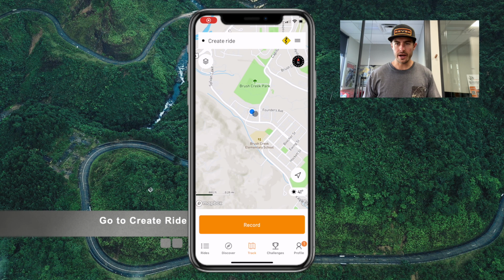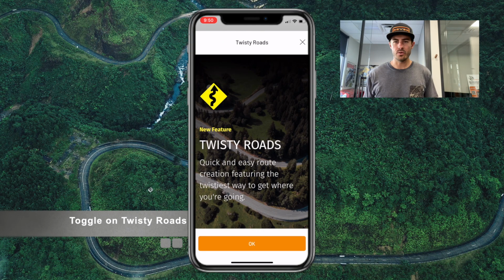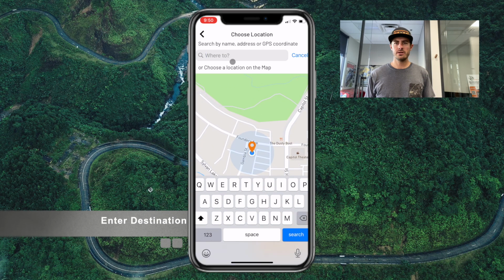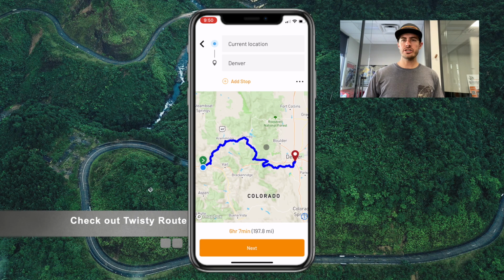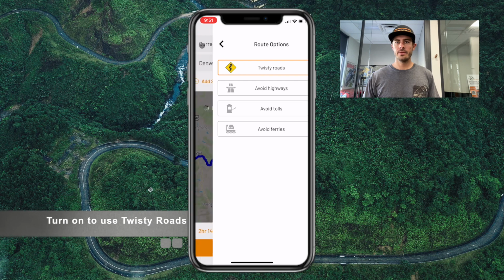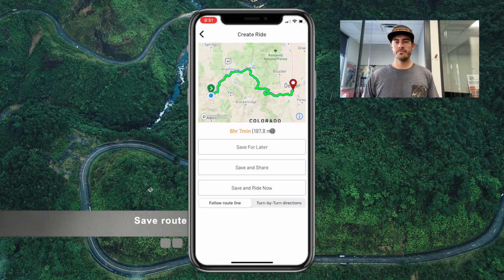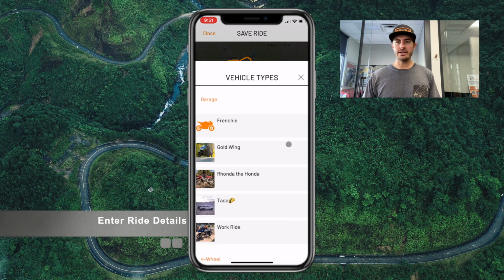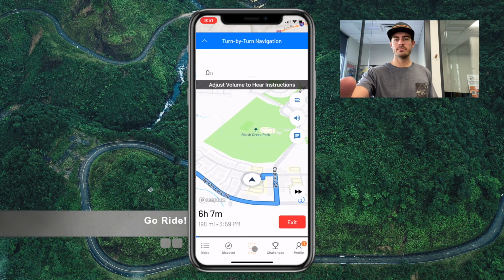How To Use Twisty Roads in REVER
Ripping from A to B may be more efficient, but as a true motorcyclist, you want to get the twistiest route, try using Twisty Roads in REVER!

For more powersports, motorcycle, snowmobile, and offroad videos and information, click subscribe and find the adventure navigation app The top app to discover the best roads, plan your powersports adventures, navigate, and track your route. Join a community and compete in challenges. All in the REVER app!